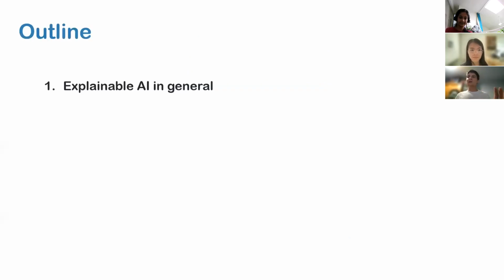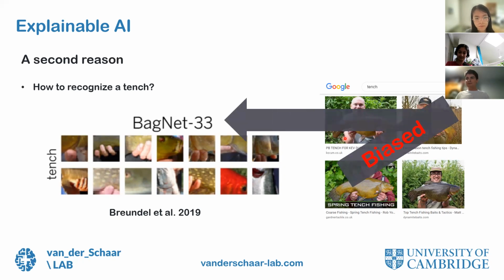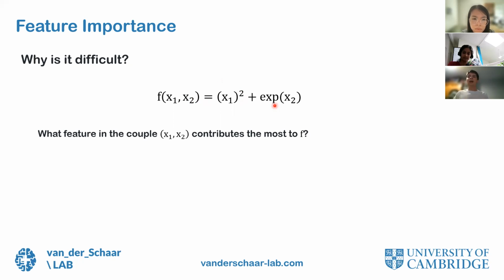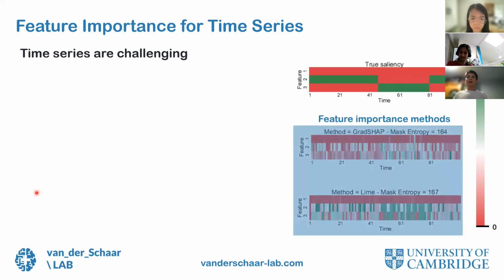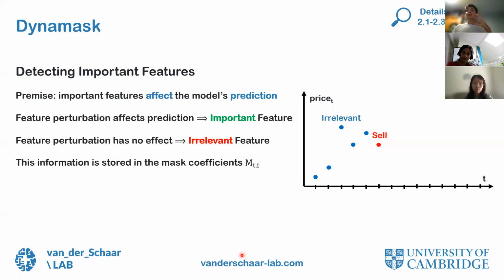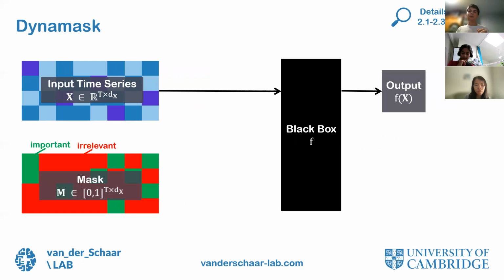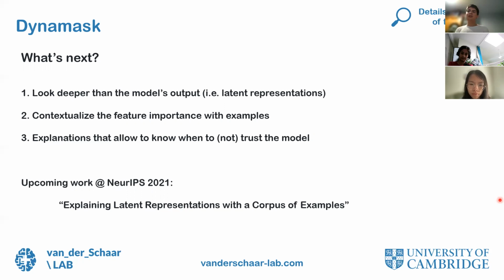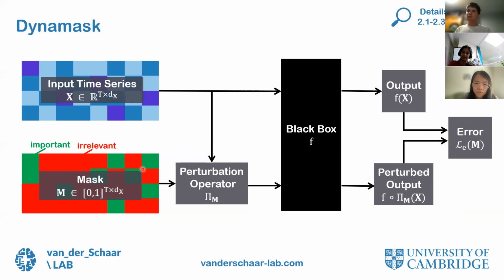MedAI Session 22: Explainable AI - from generalities to time series | Jonathan Crabbé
Title: Explainable AI - from generalities to time series

Speaker: Jonathan Crabbé

Abstract:
Modern machine learning models are complicated. They typically involve millions of operations to turn their input into a prediction. Hence, in a human perspective, they are complete black-boxes. When these models are used in critical areas such as medicine, finance and the criminal justice system, this lack of transparency appears as a major hindrance to their adoption. With the necessity to address this problem, the field of Explainable AI (XAI) thrived. In this talk, we will first illustrate how XAI allows to achieve a better understanding of these complex machine learning models in general. We will then focus on model for time series data, which constitutes a big portion of the medical data.

Speaker Bio:
Jonathan Crabbé is a PhD student in the Department of Applied Mathematics from the University of Cambridge, he is supervised by Mihaela van der Schaar. He joins the van der Schaar lab following a MASt in in theoretical physics and applied mathematics at Cambridge, which he passed with distinction, receiving the Wolfson College Jennings Price.
Jonathan’s work focuses on the development of explainable artificial intelligence (XAI), which he believes to be one of the most interesting challenges in machine learning. He is particularly interested in understanding the structure of the latent representations learned by state of the art models. With his theoretical physics background, Jonathan is also enthusiastic about time series models and forecasting.